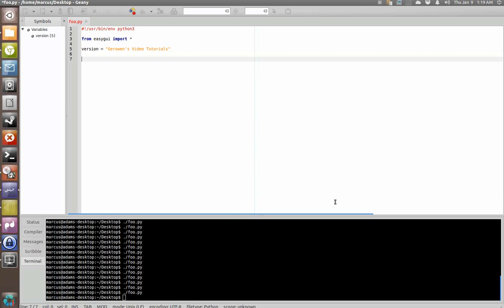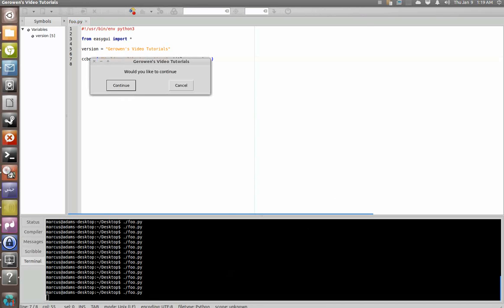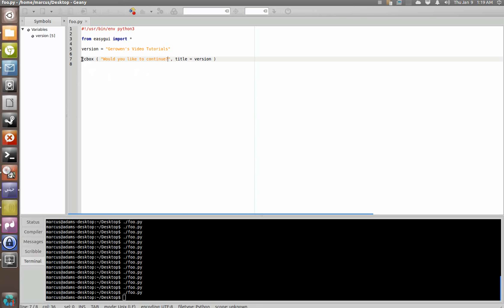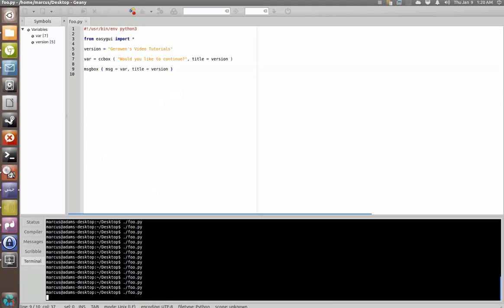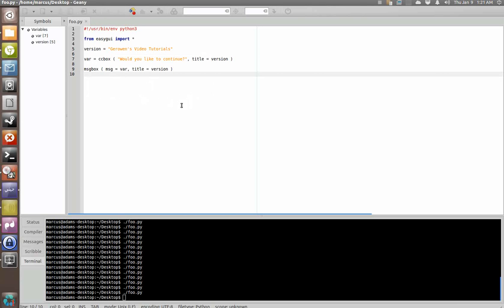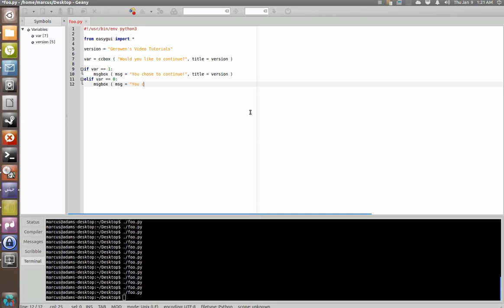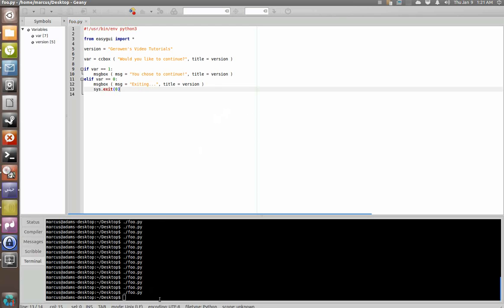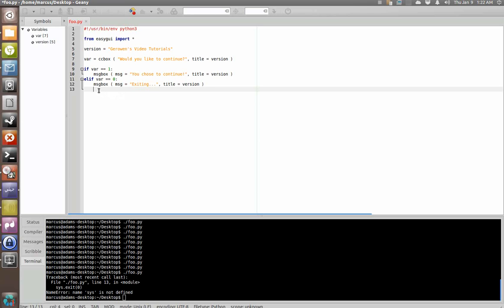Python Tutorial - EasyGUI Part 3 - Continue Box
In this video I demonstrate how to implement an EasyGUI "ccbox" or "Continue Box" to your python programs.